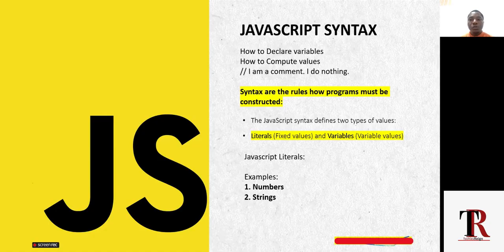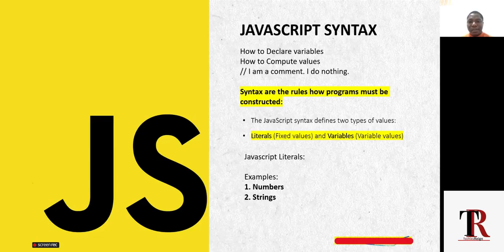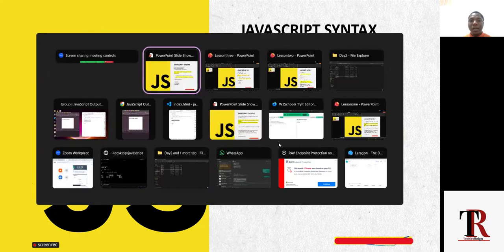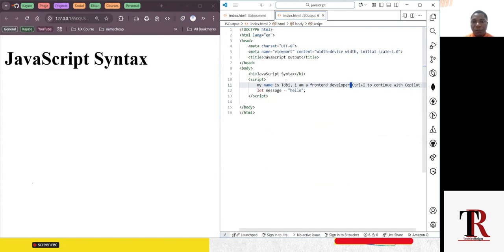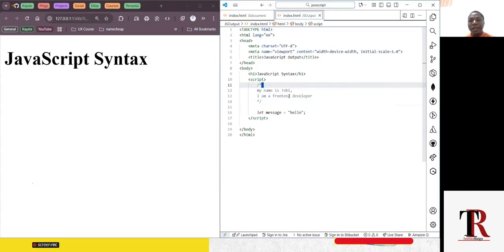JavaScript Tutorial | Learn JavaScript in 2025